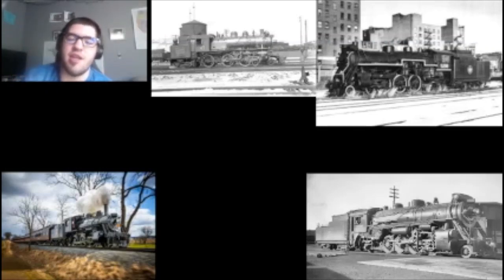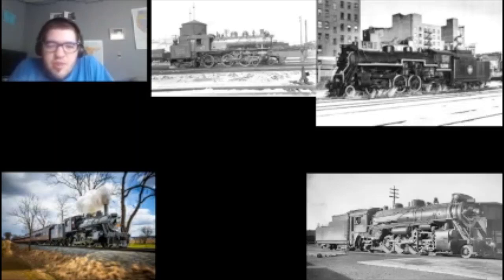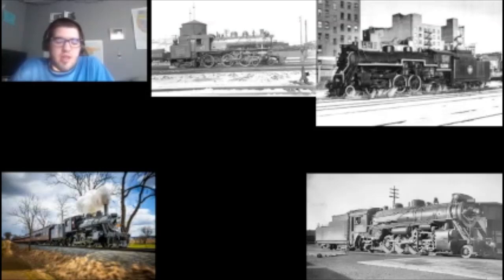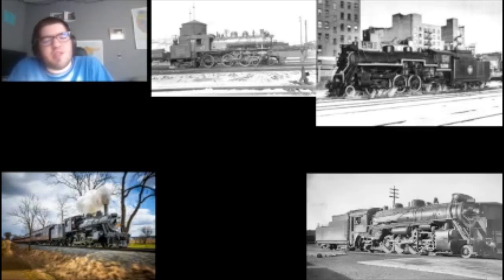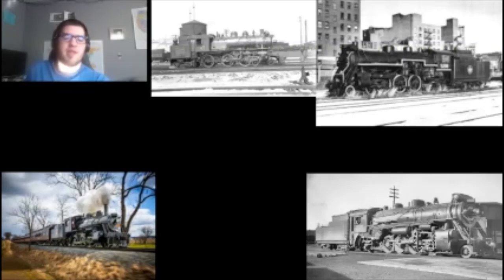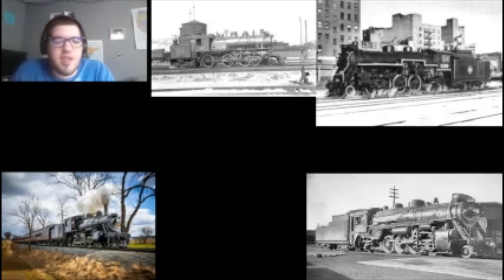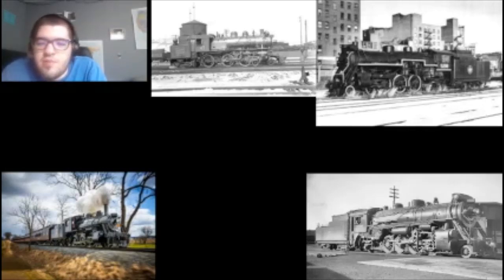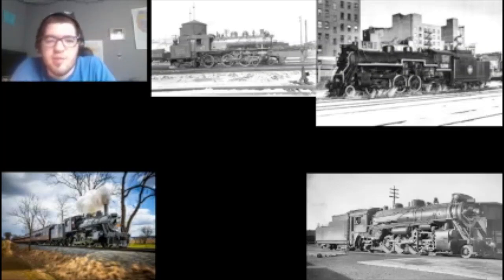H&W 38 Trainz | Talk of Canadian Steam locomotives that should be fitting for Train Sim World 3